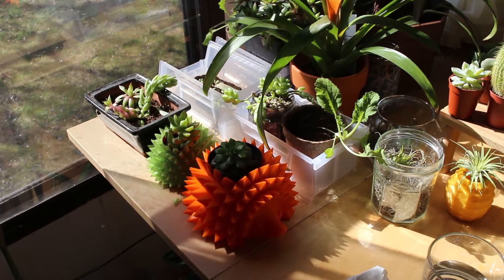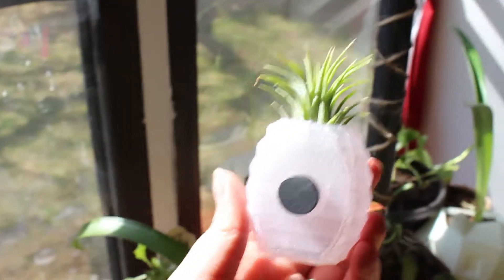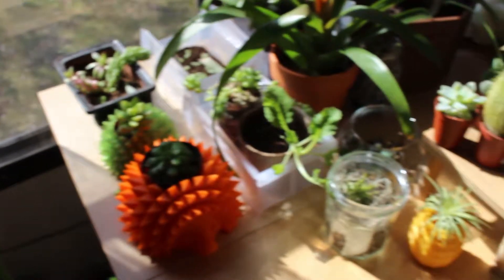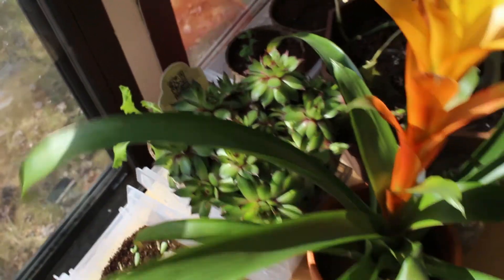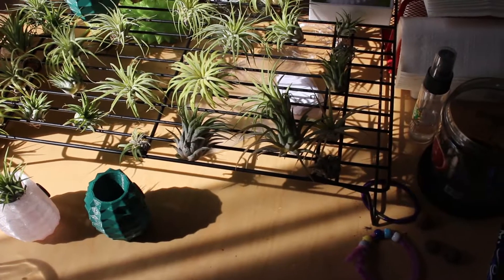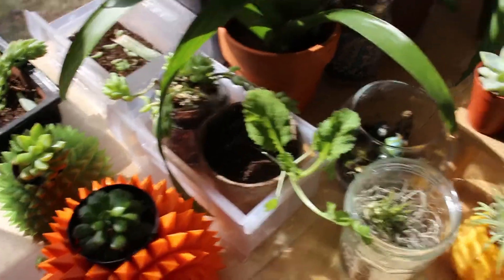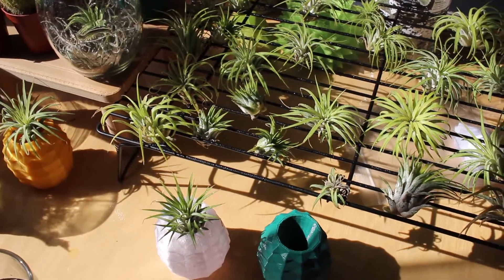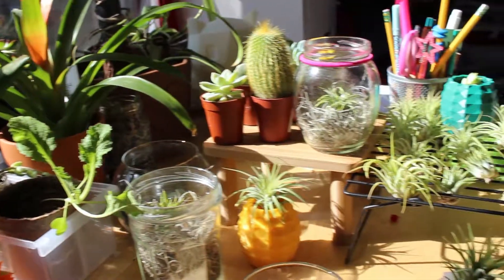Behind the Scenes: Plant Tour and Upcoming 3D Printed Products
Mercy from Print A Pot shows you around our various houseplants as well as new products that are coming to the Print A Pot store!